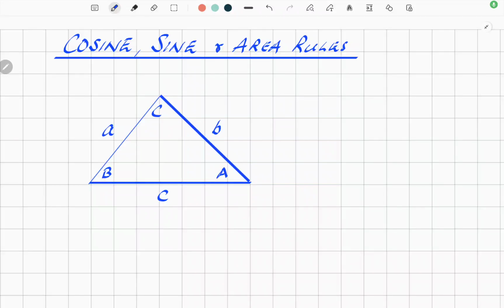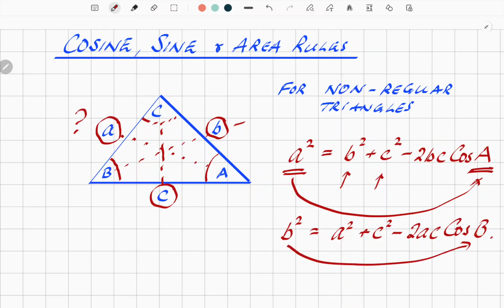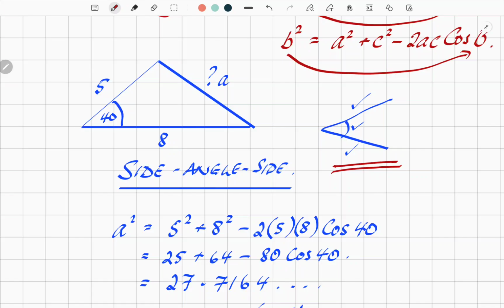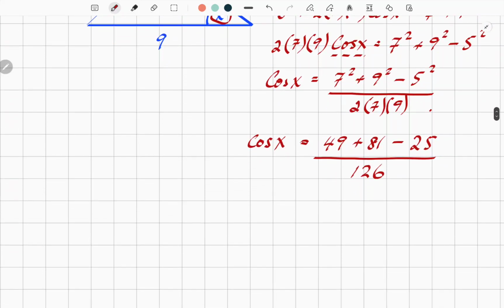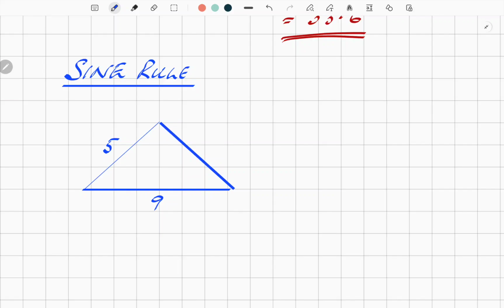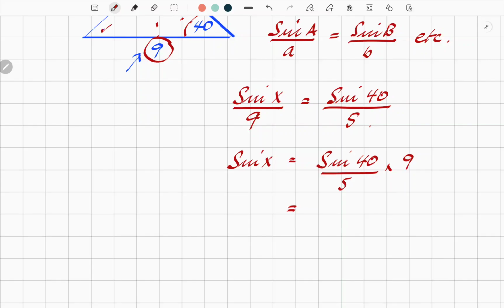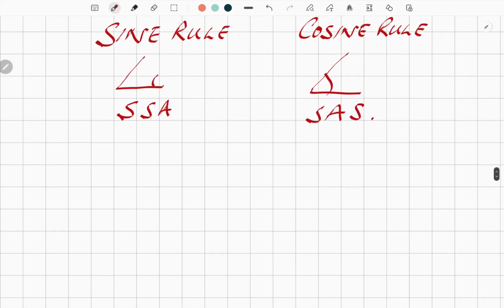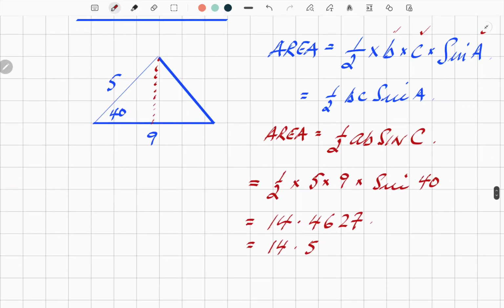Trigonometry GCSE Maths